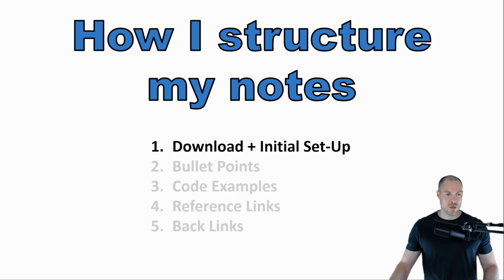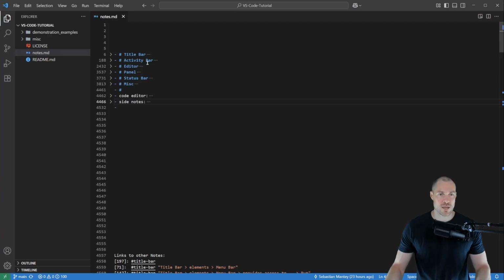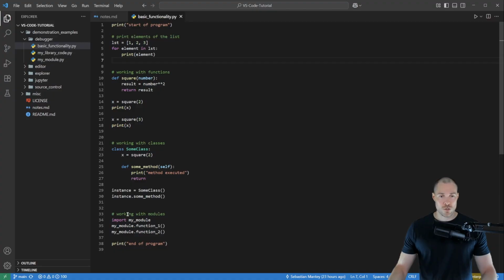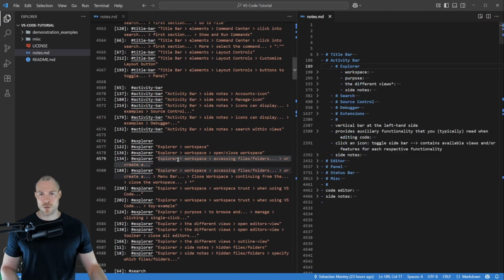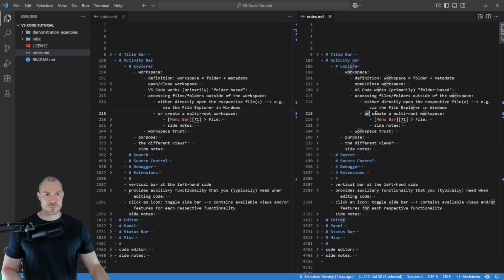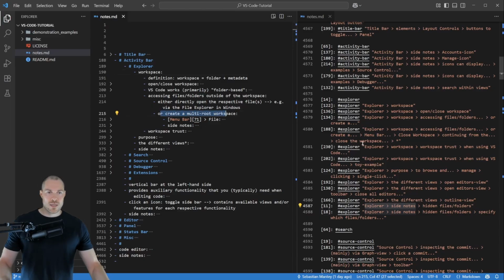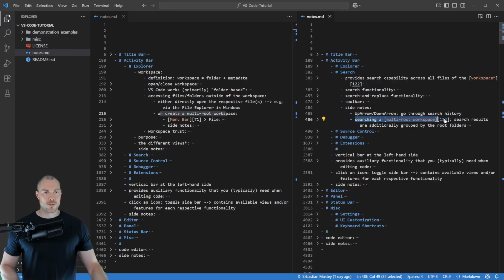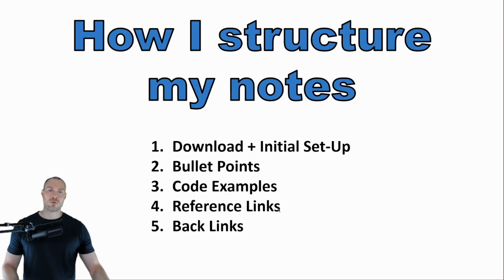How I structure my notes using Markdown and VS Code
In this video, I am going to explain how I structure my notes using Markdown and VS Code. As an example, I will use the notes that I created for my VS Code tutorial.

Timestamps:
0:00 - Intro
0:17 - Download + initial Set-up
1:46 - Bullet Points
2:54 - Code Examples
4:38 - Reference Links
6:38 - Back Links
12:34 - Reference Links vs Back Links